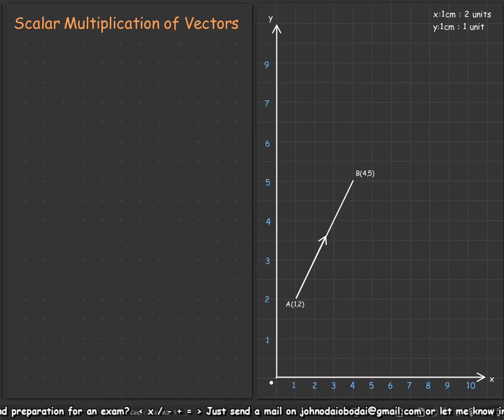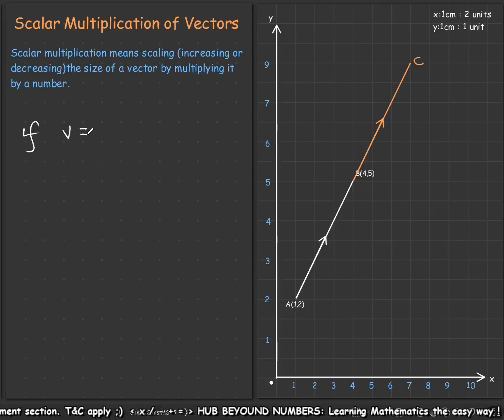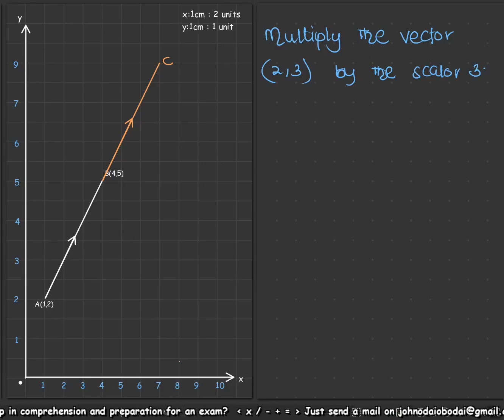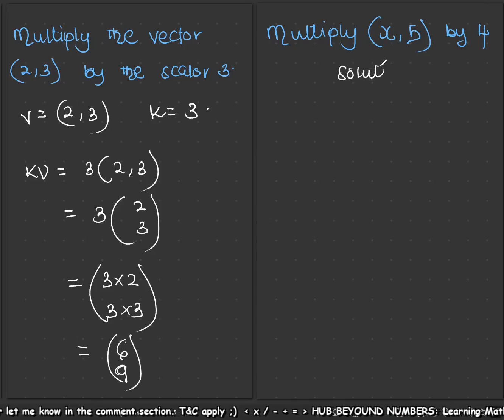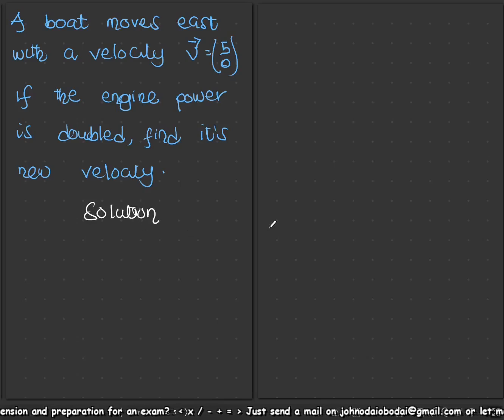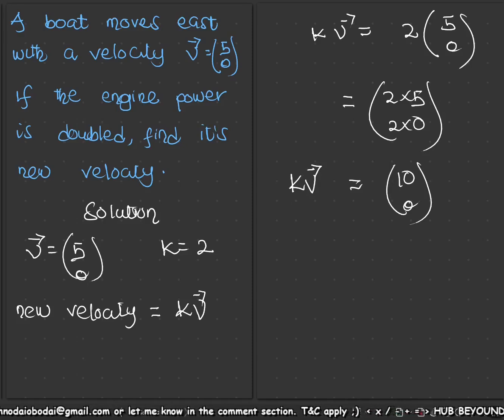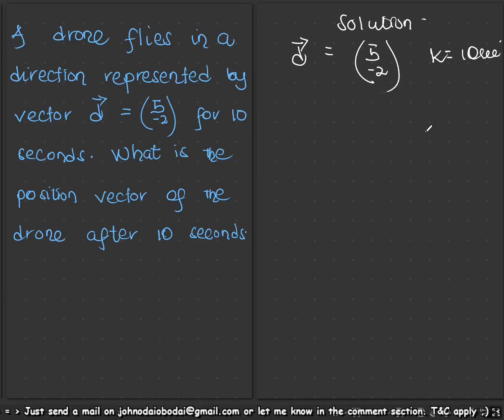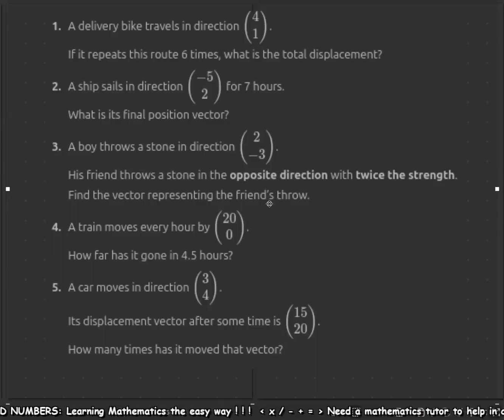Scalar multiplication of Vectors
In this lesson, we break down Scalar Multiplication of Vectors — a key concept in understanding how vectors can change in size (magnitude) and direction. Perfect for BECE and JHS students, or anyone new to vector operations!